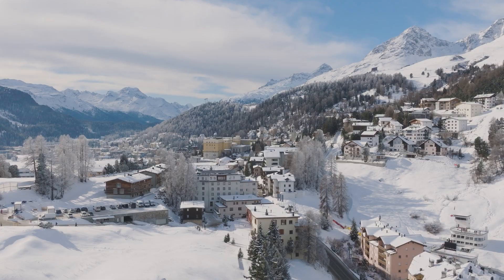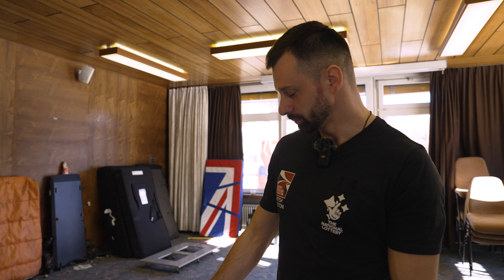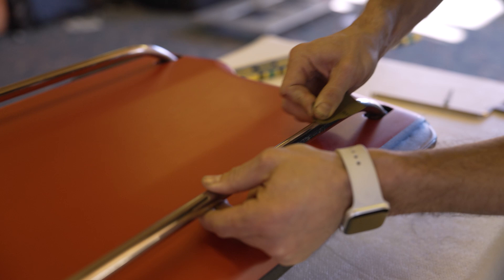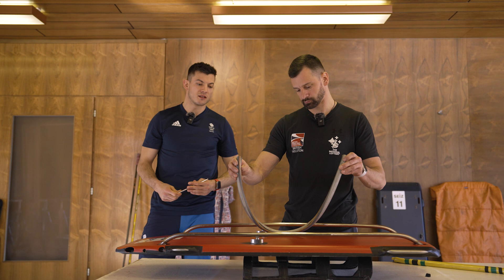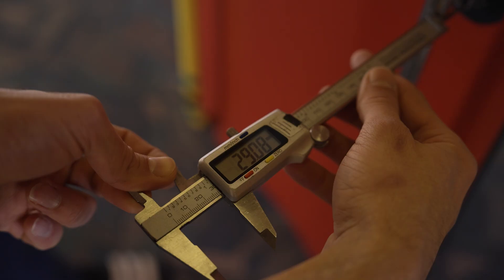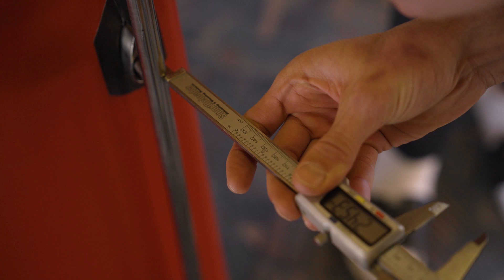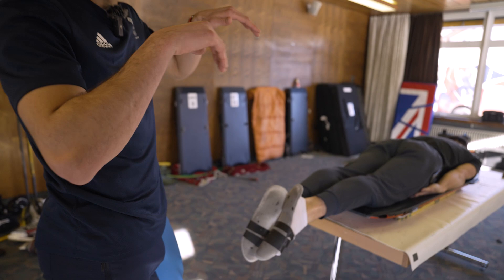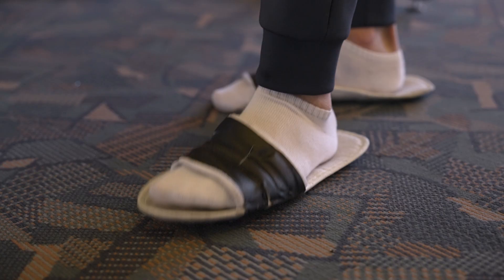The Anatomy of Skeleton - explained by Martins Dukurs and Matt Weston from Team GBR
This is the official YouTube channel of the International Bobsleigh and Skeleton Federation, home of the sports of bobsleigh and skeleton. Here you can view live streaming of the BMW IBSF World Cup and World Championships for the 2022/2023 season in the following events: 2-Man Bobsleigh, 4-Man Bobsleigh, Women's Bobsleigh, Men's Skeleton ,Women's Skeleton and Women Monobob. This channel contains highlights, interviews, stories of athletes.